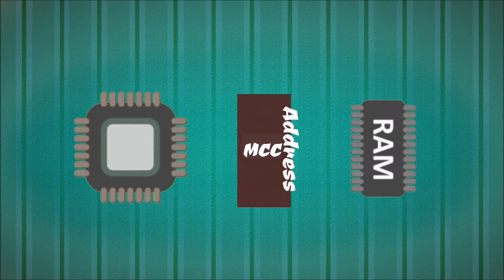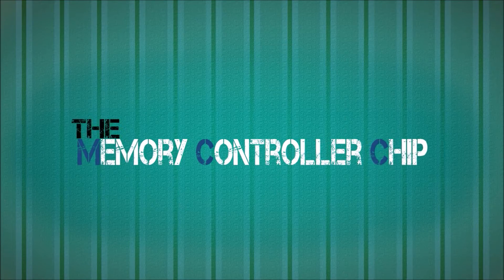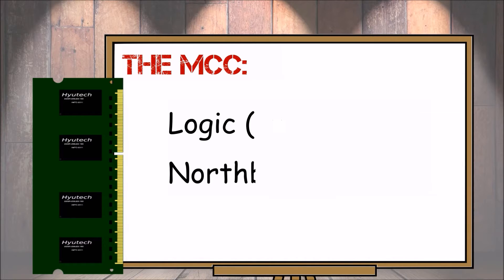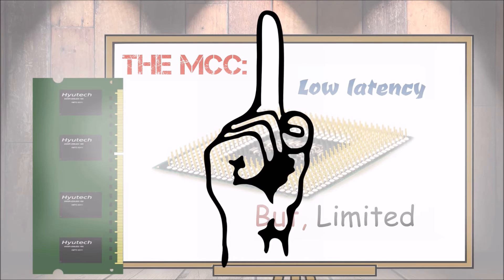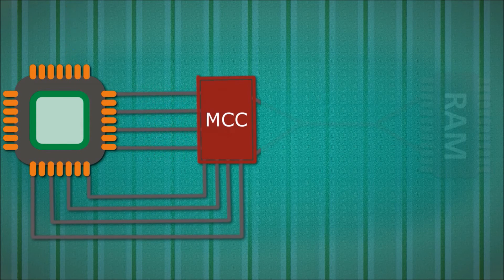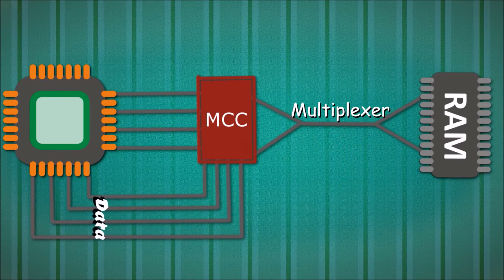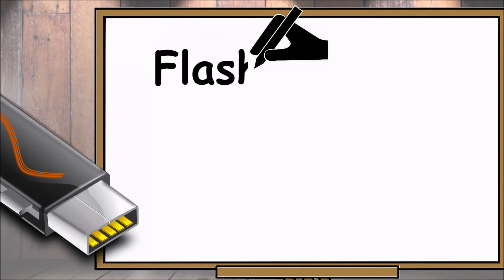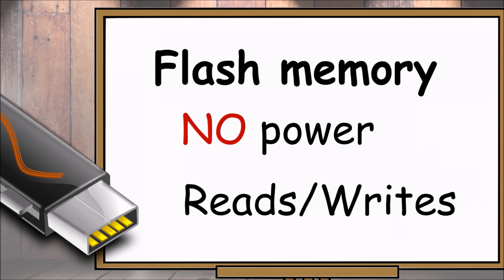The Memory Controller Chip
A physical address is used by the CPU to access information that is stored in the memory. Yet, the CPU does not directly handle this process; but, instead, turns it over to the memory controller chip, also known as the MCC.